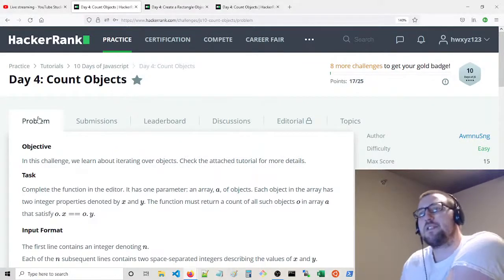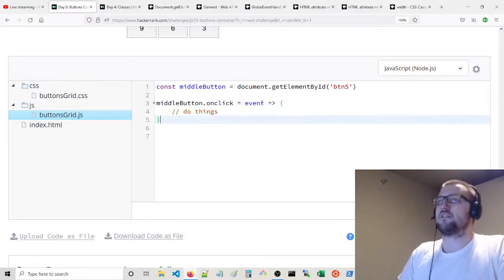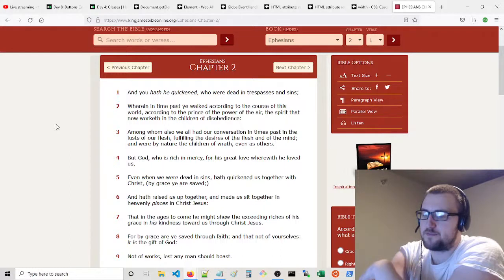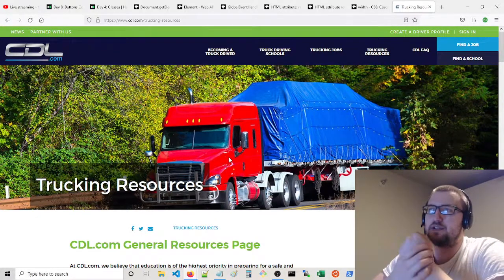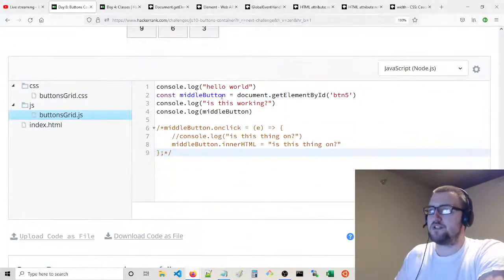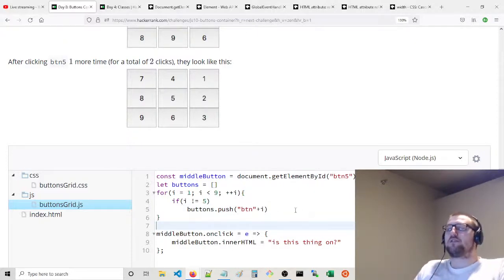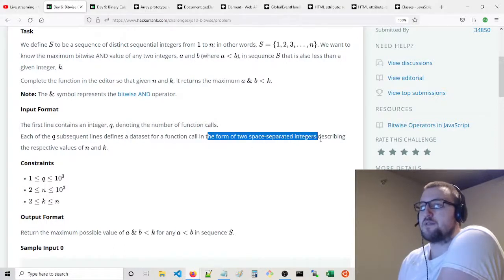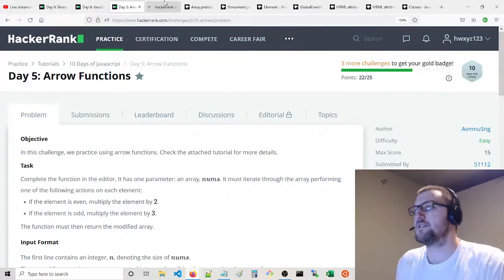Learning Javascript on Hackerrank! 9/27